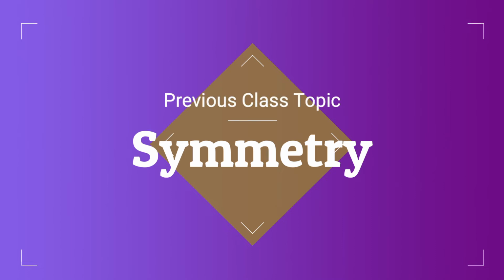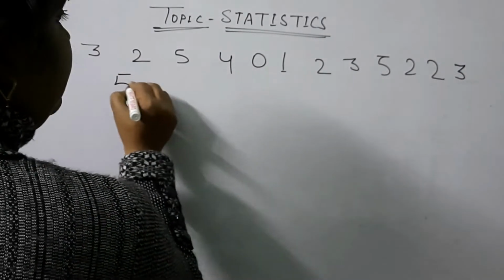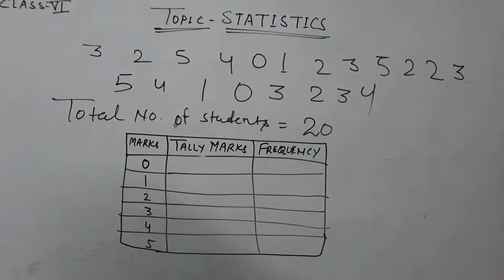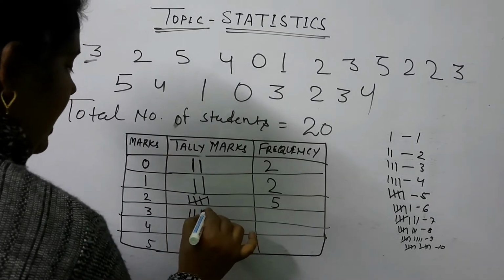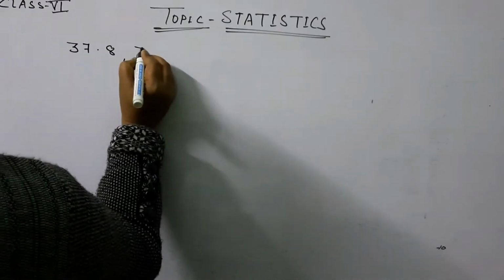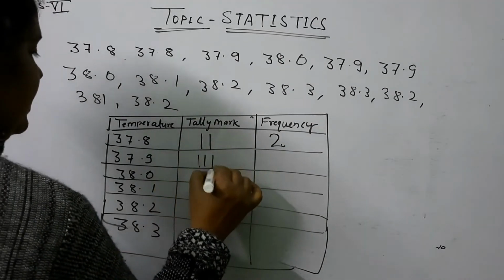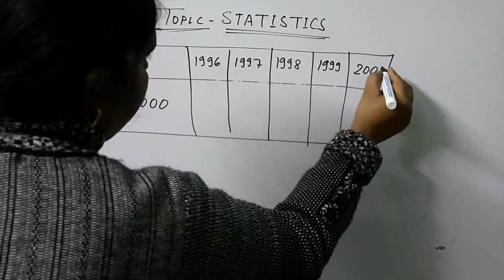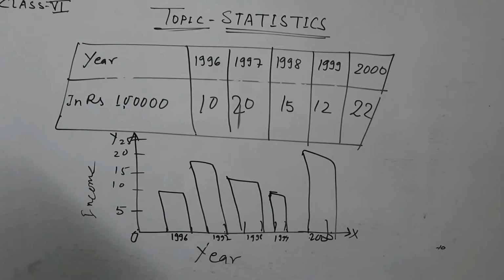STATISTICS || CLASS-6 || 29/01/2022 || C.G BOARD